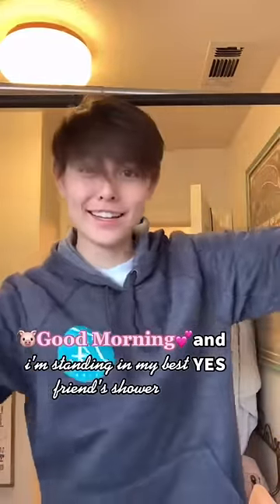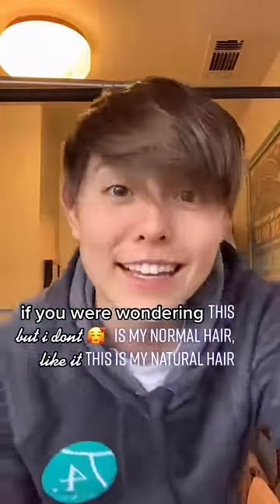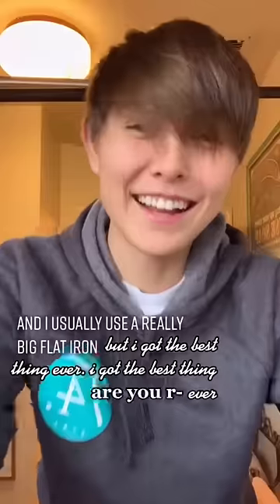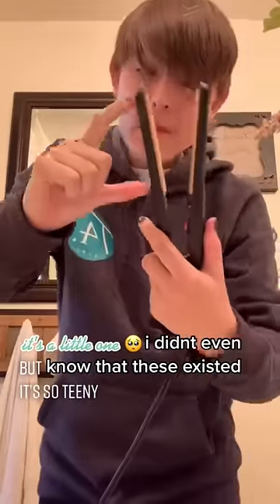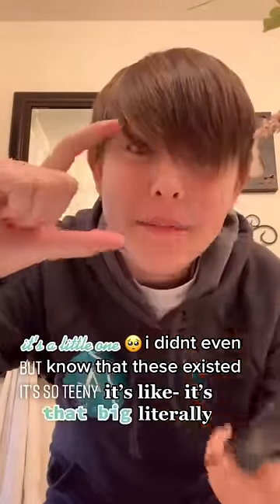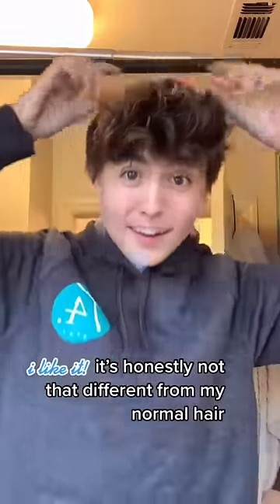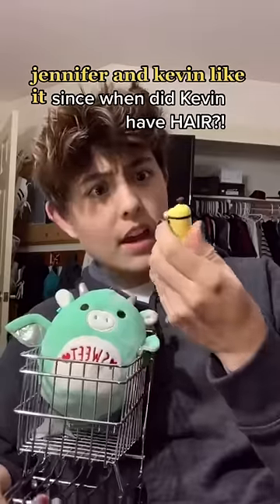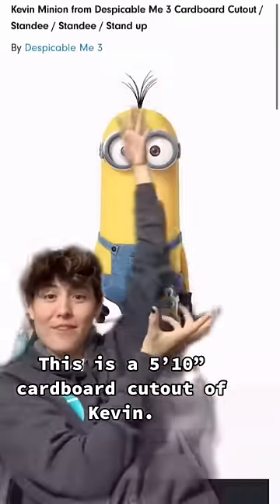Straight Hair to Fluffy Hair Tutorial ✂️ w Mattie Westbrouck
Welcome to the official Mattie Westbrouck YouTube channel. I do vlogs, storytimes, Tiktok compilations, pranks to come and more!